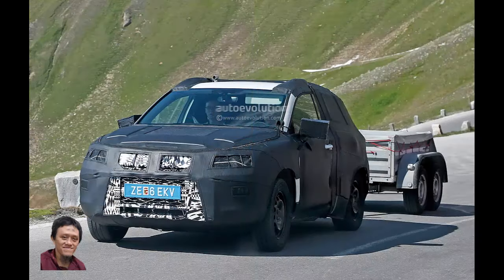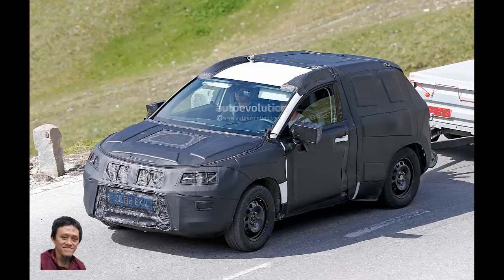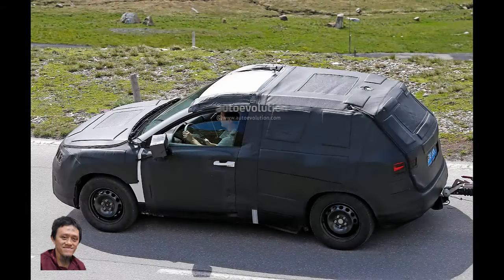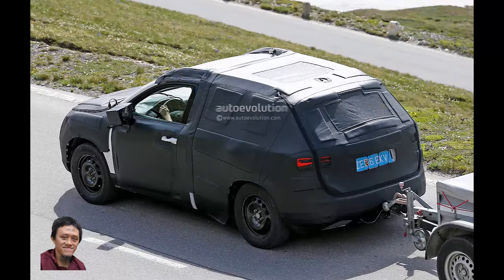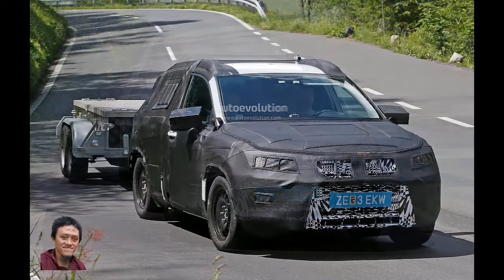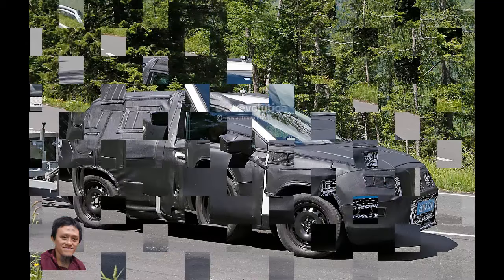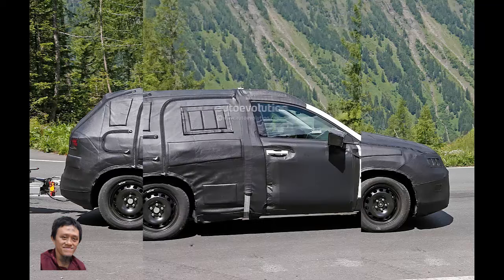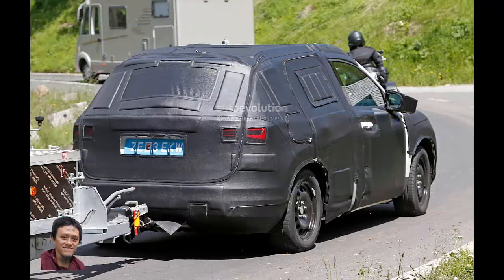SEAT SUV, spied testing on the mountain